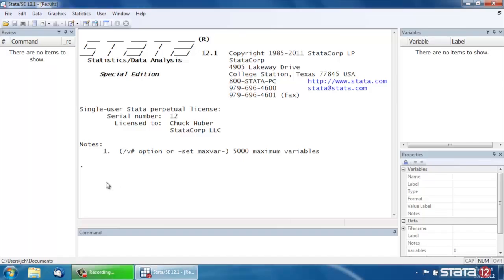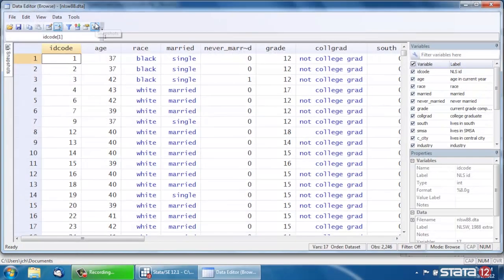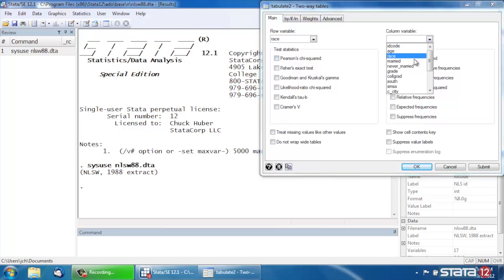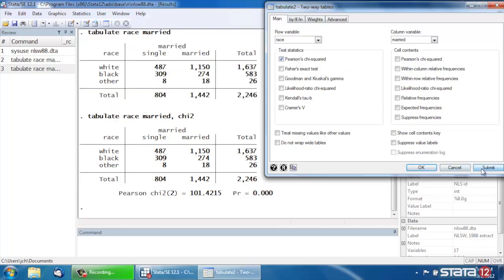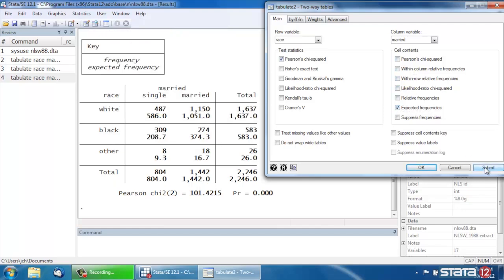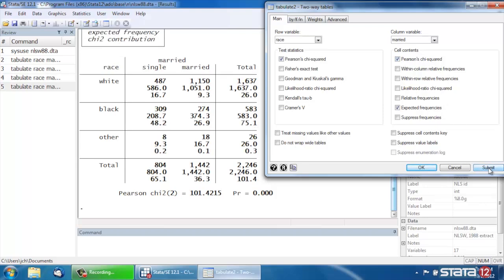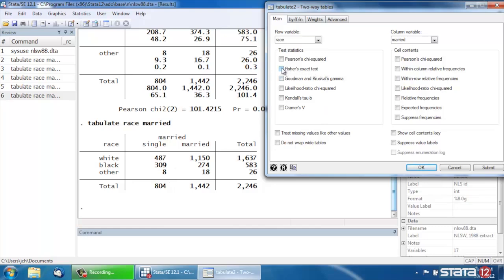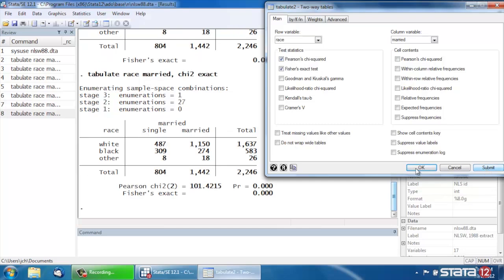Pearson's chi-squared and Fisher's exact test in Stata®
Explore how to create cross-tabulations of categorical variables and compute Pearson's chi-squared test and Fisher's exact test in Stata using the *tabulate* command.

Note that you can type *db tabulate* into the Command window to access its dialog box.